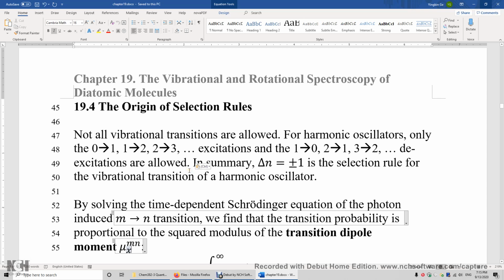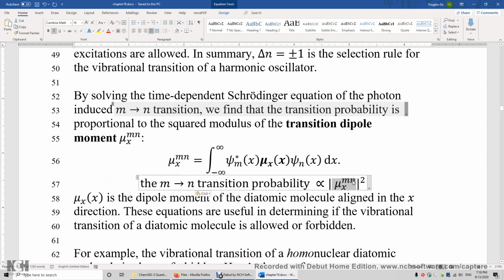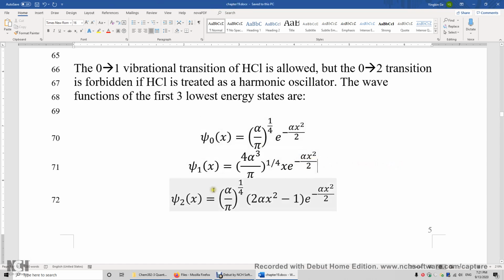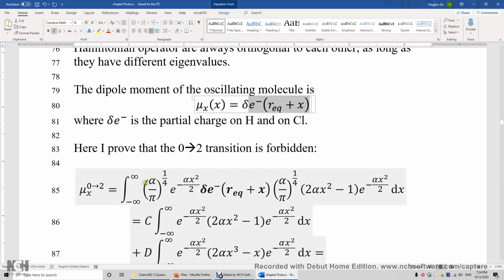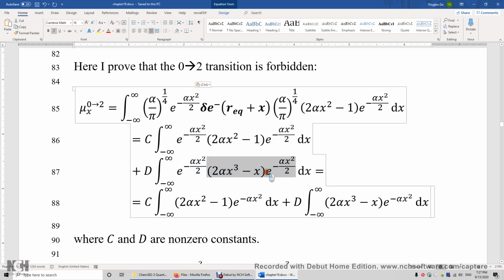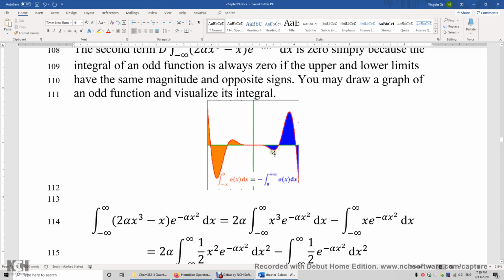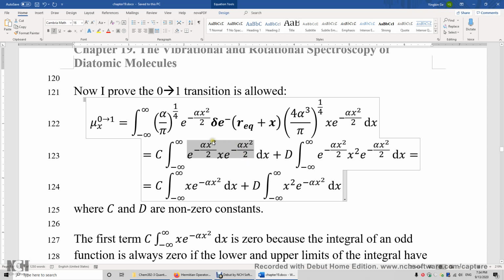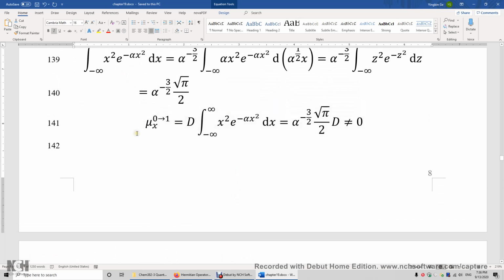19 4 Selection Rule